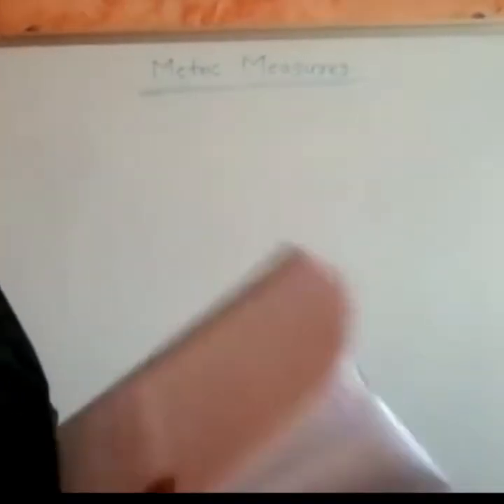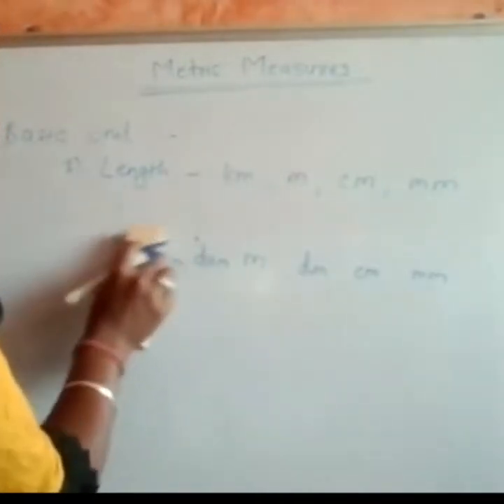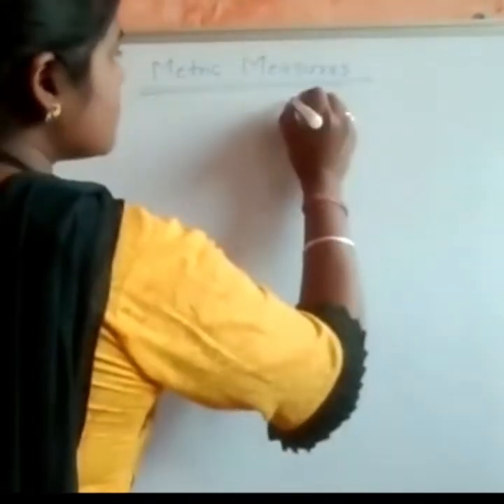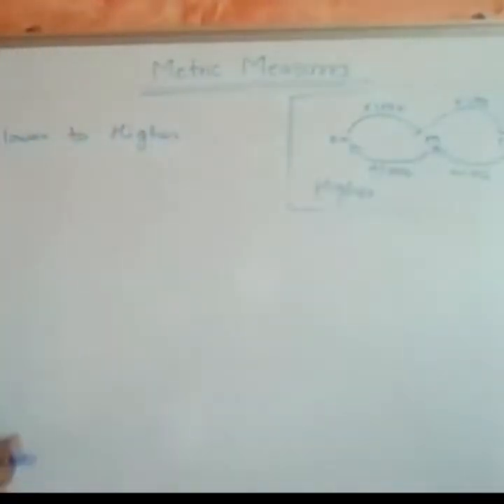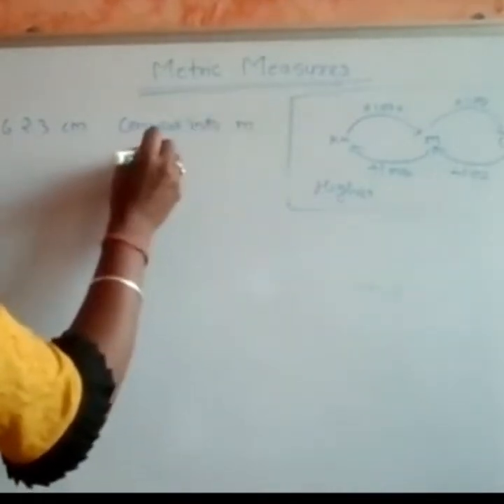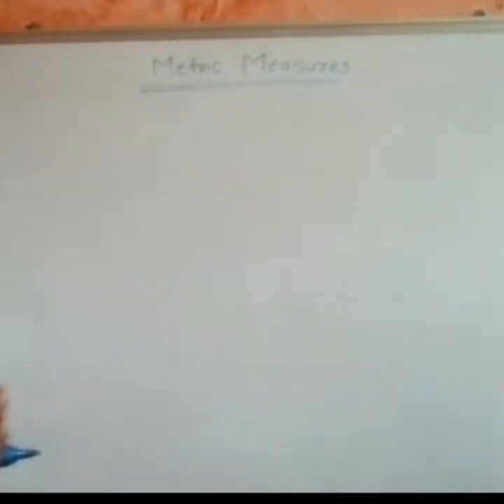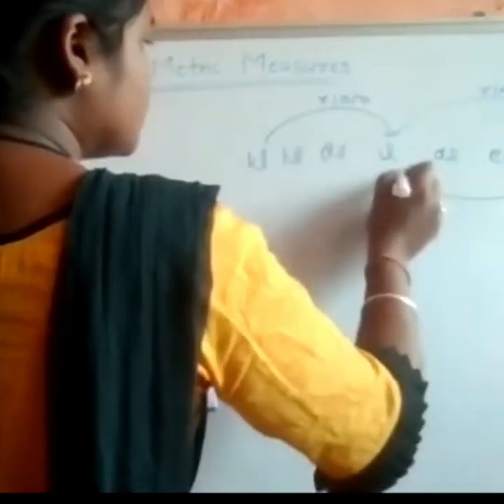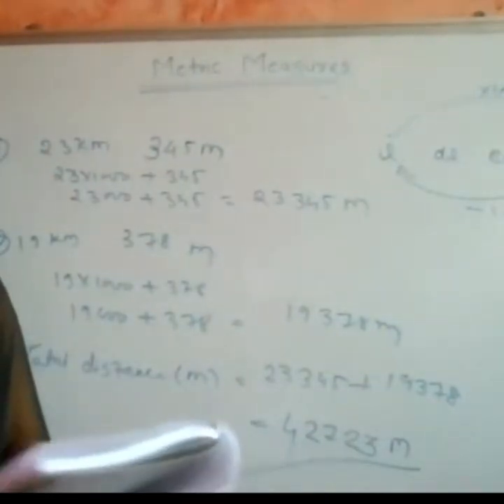metric measures class 4 CBSE BOARD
Learn about metric measures in this class 4 CBSE board video, where we explore the basics of measurement, including length measurement and weight measurement, as part of the maths class 4 curriculum. The metric system is a fundamental concept in math that helps us understand dimensional analysis. Our video is designed to make learning fun and engaging, similar to the style of Peekaboo Kids and The Dr. Binocs Show. By watching this video, you will gain a solid understanding of measurement class 4 concepts and be able to apply them to real-life problems. Whether you are looking for a refresher on math concepts or want to learn about the metric system, this video is perfect for you. So, let's dive into the world of measurement and learn about the different units and conversions in the metric system.